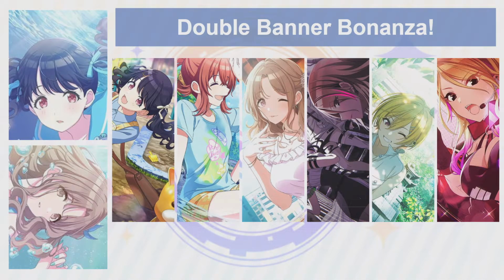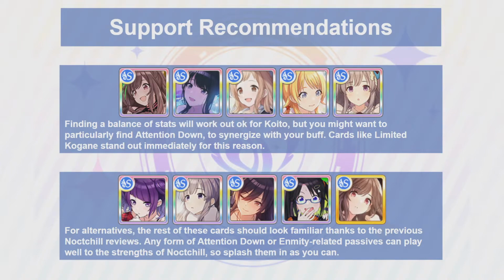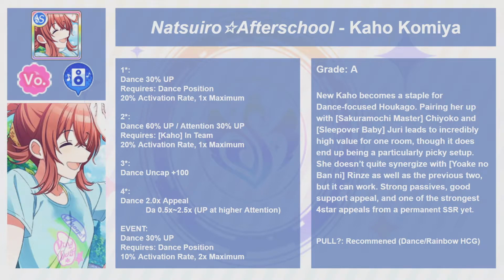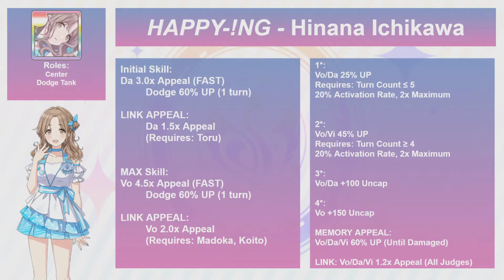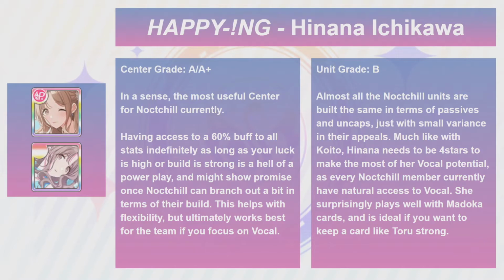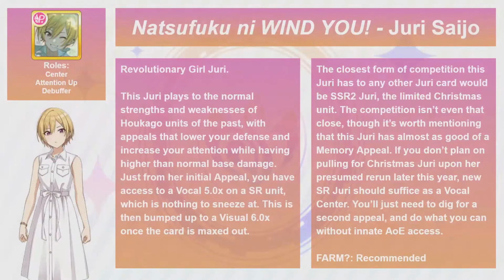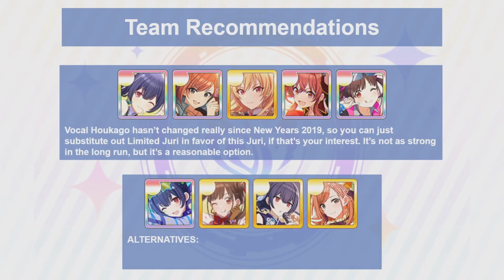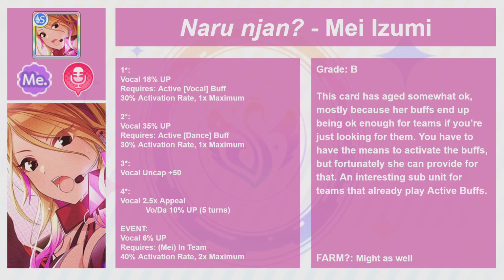Shiny Review: Koito & Hinana's Double Banner!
Thank you to the Shiny Colors Wiki as well as users on the Shiny Colors Discord for providing the information for this video!